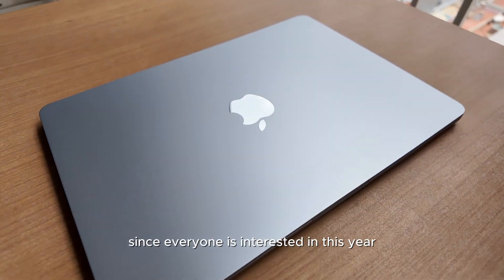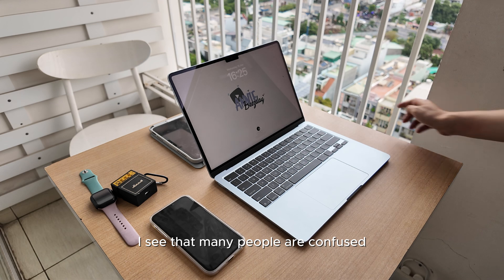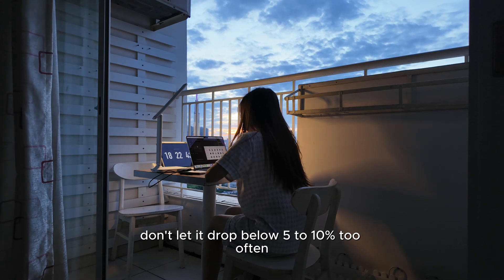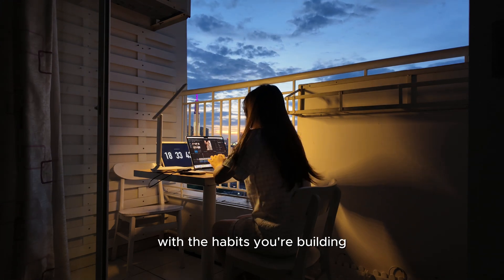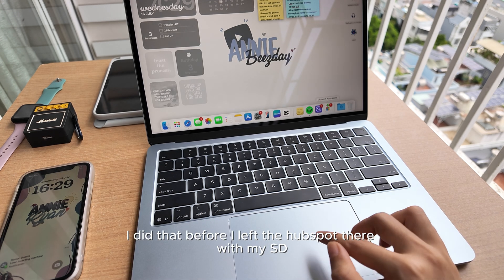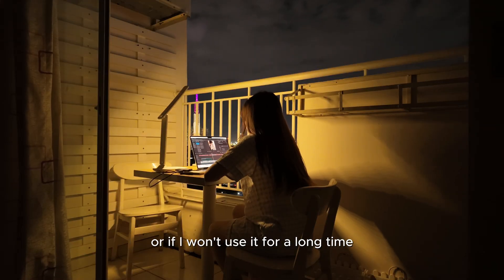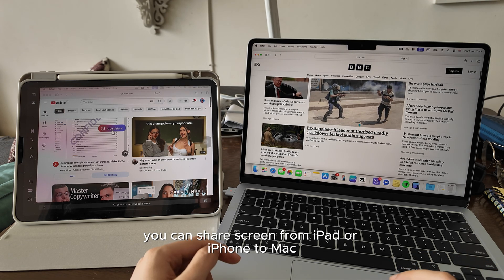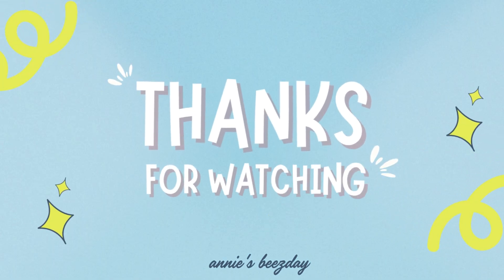How to keep your MacBook healthy | Macbook Air M4 Battery, Shutdown & Screen Mirroring Tricks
If you're thinking of getting the new MacBook Air M4, or you already have one and want to keep it healthy for the long run, this video is for you! I share real user tips (not expert jargon) about how to charge it properly, when to shut it down or sleep it, and how to make the most of the Apple ecosystem, especially using iPad as a second screen and iPhone mirroring.
I’ve used Apple devices for years, from MacBook, iPhone, iPad, Apple Watch to AirPods and I’m here to help you get the most out of them in a practical, no-fluff way.
✅ In this video:
* How to charge your MacBook Air M4 for battery health
* When to shut down vs sleep mode
* The truth about closing the lid
* How to use your iPad as a second screen
* A full real-user guide to maintaining your MacBook

Timestamp:
0:41 - How to charge correctly?
2:20 - How to turn it off when not using?
4:12 - Screen mirroring

💬 Got questions about Apple devices or habits that keep your Mac safe? Drop them in the comments, I reply to everyone!